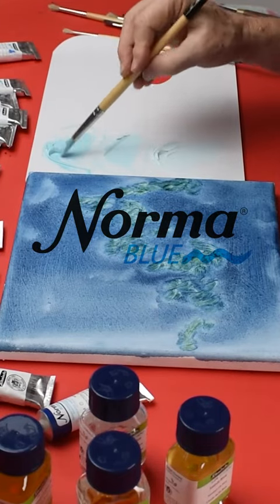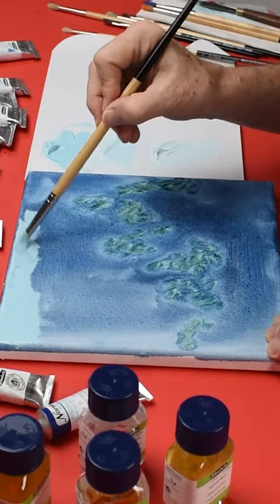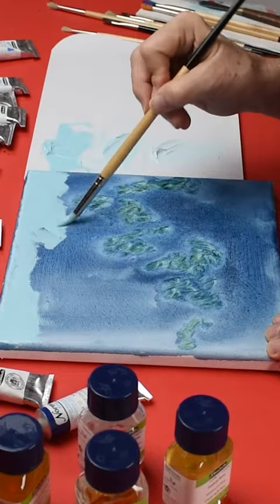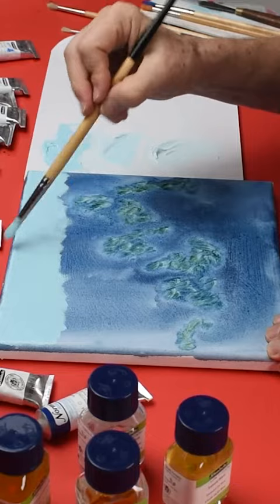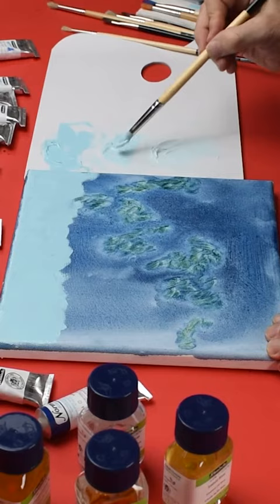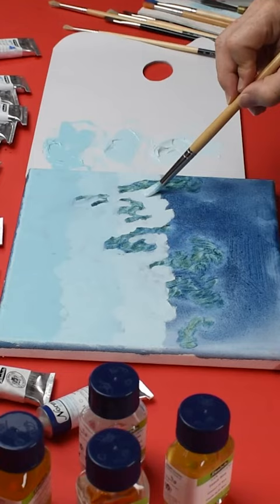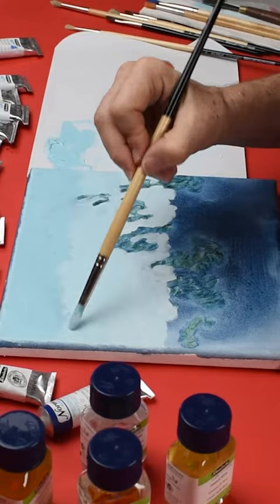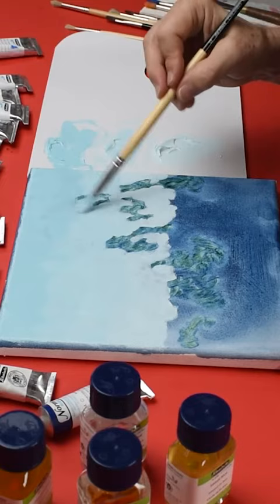See the NEW Schmincke Norma Blue Water-Soluble Oil Paint Linseed Medium in Action!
Create stunning artworks with vibrant colour and luminous effects using the new Schmincke Norma Blue Water-soluble oil paint Linseed medium 🎨💧. Watch it in action and be amazed 🤩😮